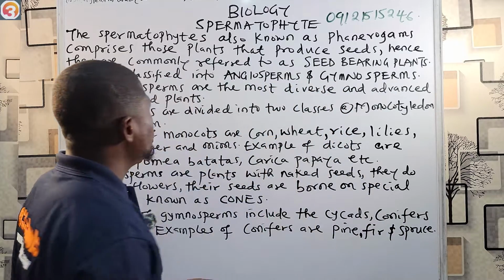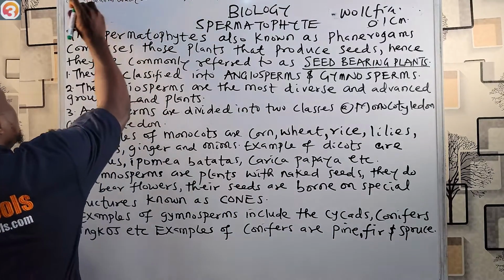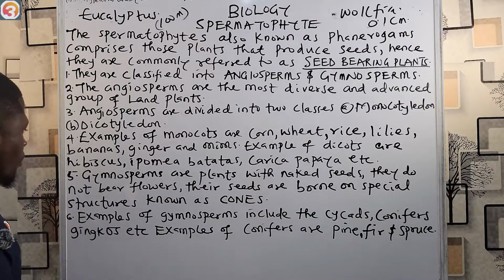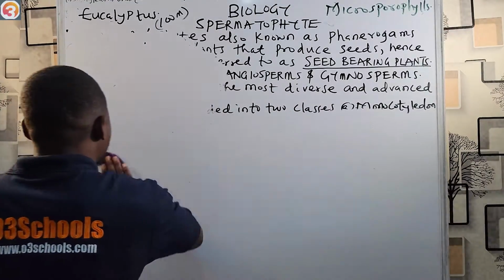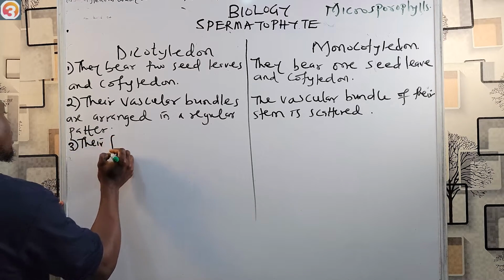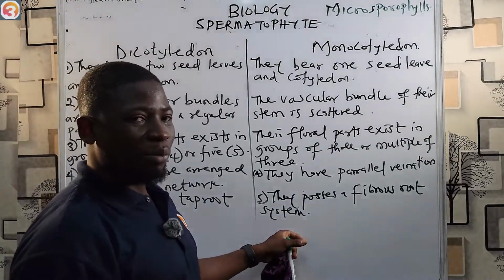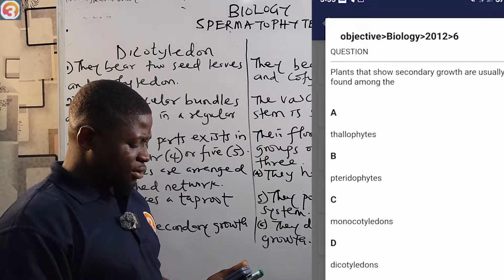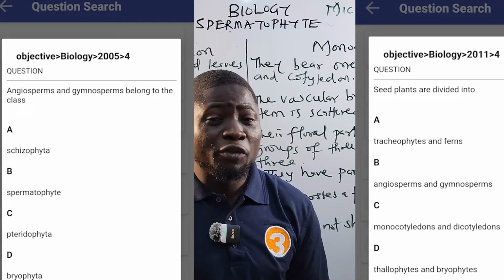JAMB Biology 2027 EP 18 - SPERMATOPHYTES (Angiosperms & Gymnosperms) + Likely Exam Questions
Welcome to Episode 18 of our JAMB Biology Tutorial Series where we study Spermatophytes (Seed Plants), including Angiosperms and Gymnosperms, one of the most important topics in Plant Classification frequently tested in JAMB, WAEC, NECO, Post UTME, and School of Nursing examinations.

Spermatophytes are the most advanced and dominant group of plants on Earth. Unlike Bryophytes and Pteridophytes, they reproduce through seeds rather than spores.

Topics covered include:

• Introduction to Spermatophytes
• Characteristics of Spermatophytes
• Classification of Seed Plants
• Gymnosperms
• Angiosperms
• Differences between Gymnosperms and Angiosperms
• Economic Importance of Seed Plants
• JAMB Past Questions and Solutions
• Likely Examination Questions and Answers

What are Spermatophytes?

Spermatophytes are vascular plants that reproduce by seeds and possess well-developed roots, stems, and leaves.

They are divided into two major groups:

• Gymnosperms

• Angiosperms

Characteristics of Spermatophytes

✓ They possess vascular tissues (xylem and phloem).

✓ They have true roots, stems, and leaves.

✓ They reproduce through seeds.

✓ They possess well-developed conducting tissues.

✓ Fertilization does not require external water.

✓ They are the most highly evolved plants.

✓ Most are terrestrial plants.

1. Gymnosperms

Gymnosperms are seed-producing plants whose seeds are not enclosed within fruits.

Their seeds are described as naked seeds.

Examples include:

• Pine

• Cycas

• Fir

• Spruce

Characteristics:

✓ Produce cones instead of flowers.

✓ Seeds are exposed on cone scales.

✓ Mostly evergreen plants.

✓ Usually possess needle-like leaves.

2. Angiosperms

Angiosperms are flowering plants whose seeds are enclosed within fruits.

They are the most abundant group of plants on Earth.

Examples include:

• Maize

• Mango

• Orange

• Hibiscus

• Beans

Characteristics:

✓ Produce flowers.

✓ Seeds are enclosed within fruits.

✓ Possess highly developed vascular tissues.

✓ Show great diversity in size and habitat.

Major Differences Between Gymnosperms and Angiosperms
Gymnosperms Angiosperms
Produce naked seeds Seeds enclosed in fruits
Possess cones Produce flowers
Usually evergreen Can be annual or perennial
Lack fruits Produce fruits
Economic Importance of Spermatophytes

✓ Source of food for humans and animals.

✓ Provide timber and paper.

✓ Produce medicines.

✓ Provide raw materials for industries.

✓ Help in oxygen production and carbon dioxide removal.

• Define Spermatophytes.

• Differentiate between Gymnosperms and Angiosperms.

• State four characteristics of Spermatophytes.

• Mention three examples of Gymnosperms.

• Why are Angiosperms regarded as flowering plants?

✓ Gymnosperms produce naked seeds.

✓ Angiosperms produce flowers and fruits.

✓ Both groups possess vascular tissues.

✓ Fertilization in seed plants does not require external water.

By the end of this lesson, you should be able to:

✓ Define Spermatophytes.
✓ State the characteristics of seed plants.
✓ Explain their economic importance.
✓ Solve JAMB Biology questions confidently.

This lesson is highly recommended for candidates preparing for JAMB, WAEC, NECO, Post UTME, School of Nursing, and other competitive examinations.

Watch till the end for solved examples, likely examination questions, and practical illustrations that simplify plant classification.